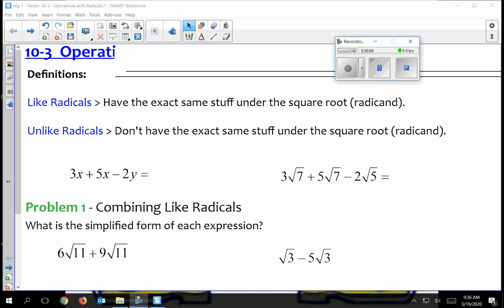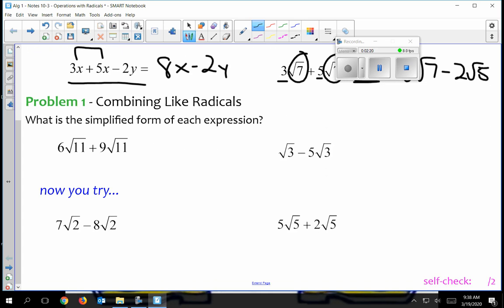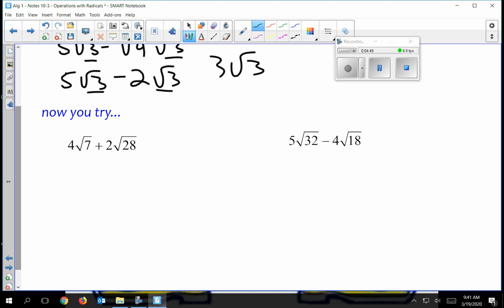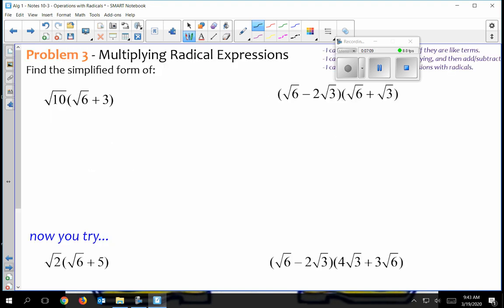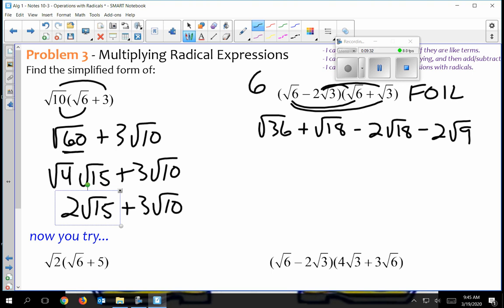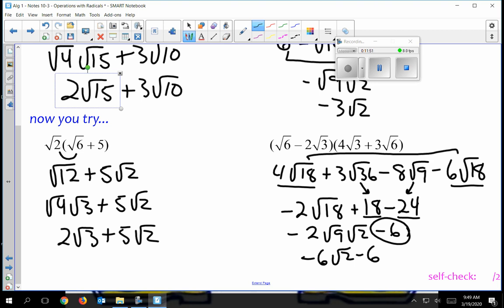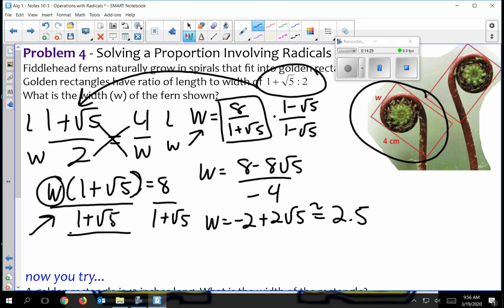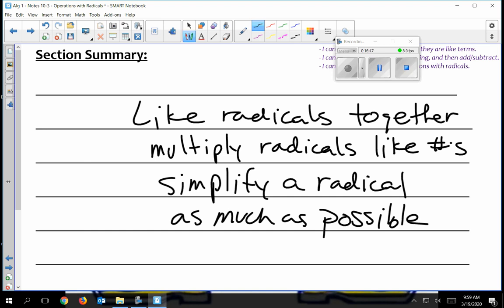Algebra 1 Chapter 10 3